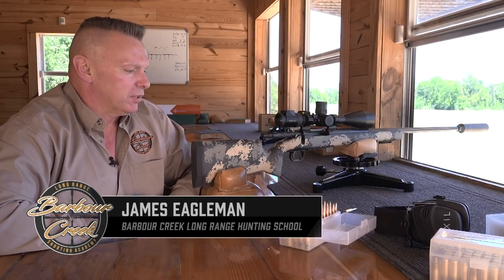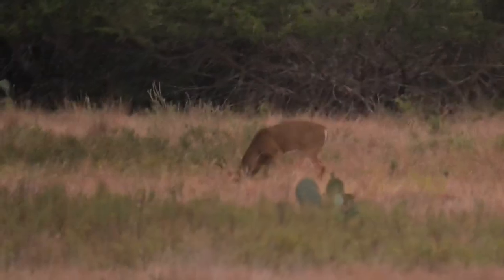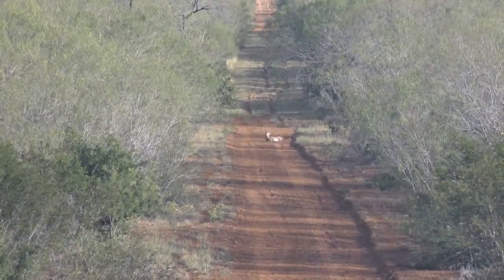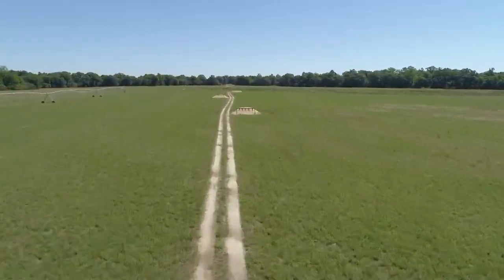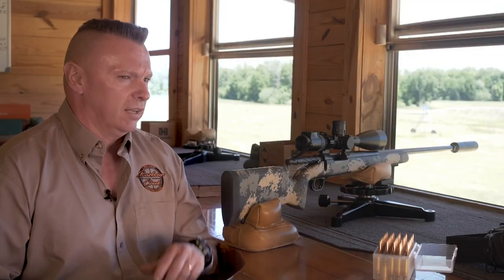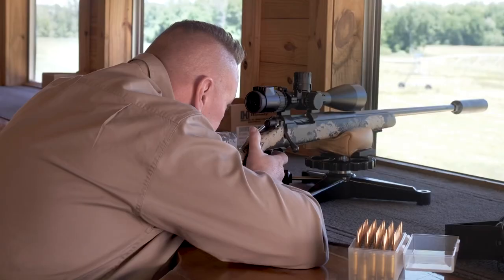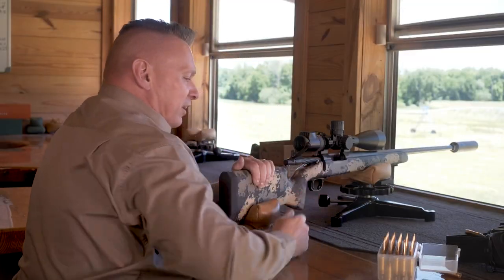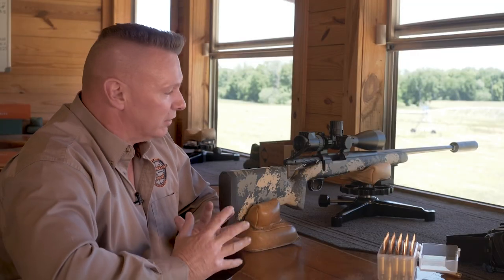Shot placement with Berger bullets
Where to shoot North American and  plains game African animals using Berger bullets to provide the most hydro-static shock possible for one shot kill.